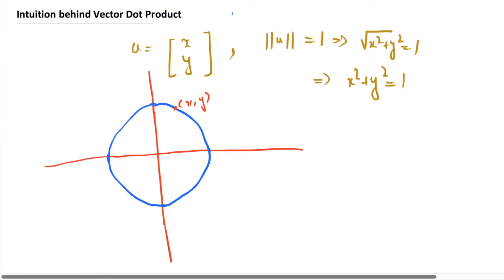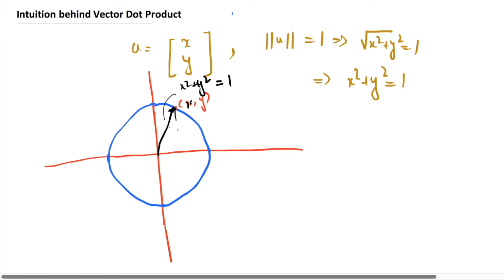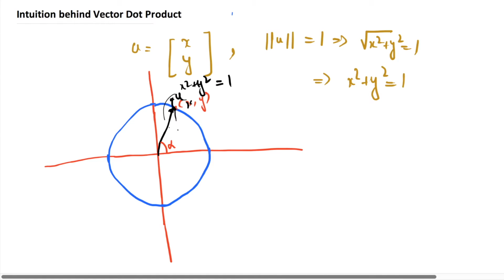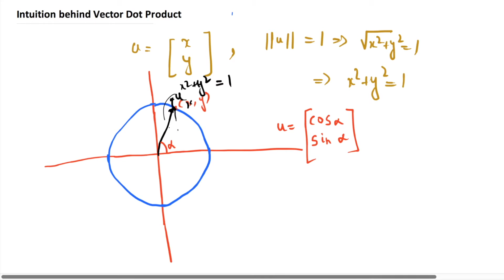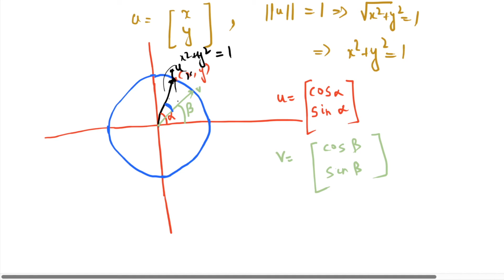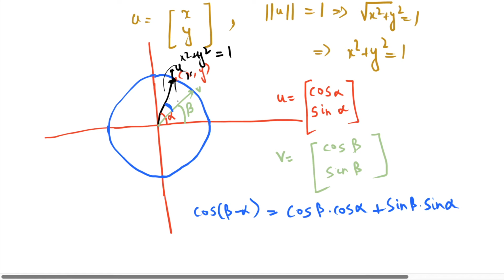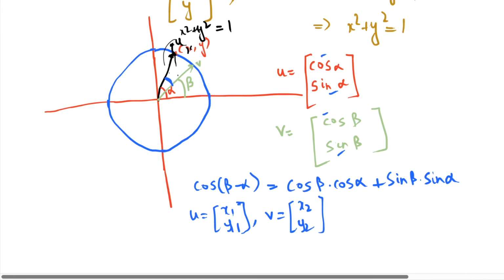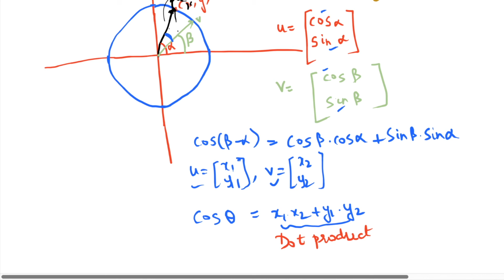L1 10 Intuition Dot Product